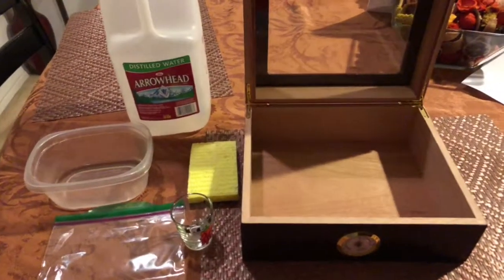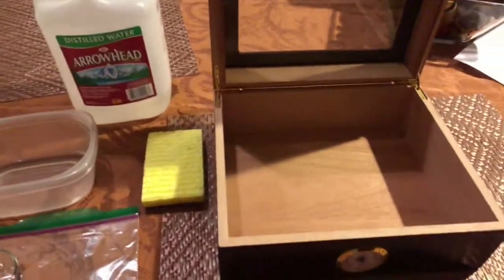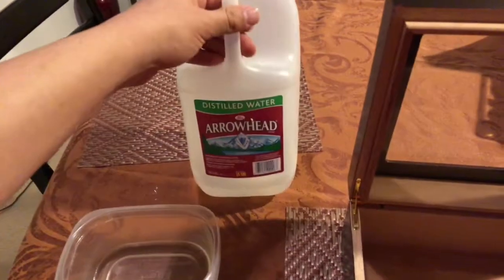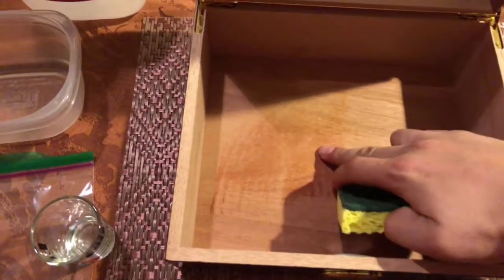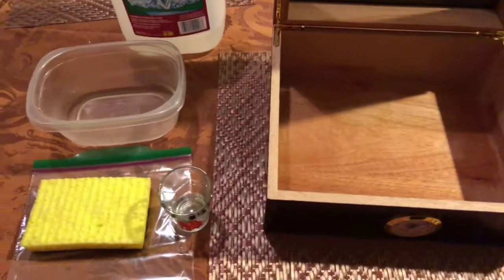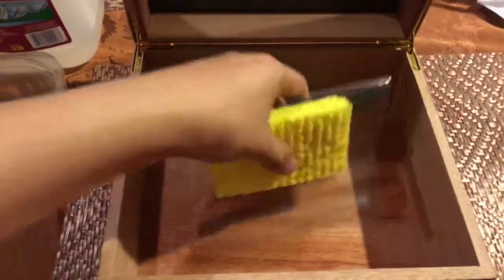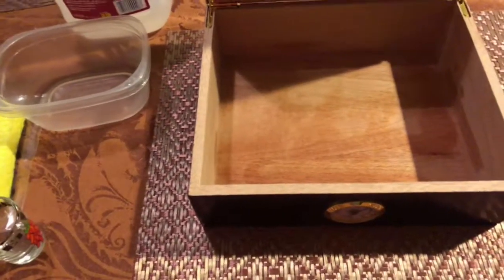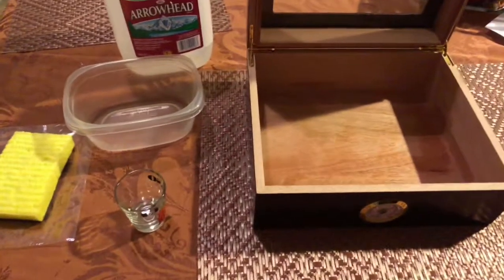Humidor Seasoning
Check out my video on how to season your humidor the simple way.